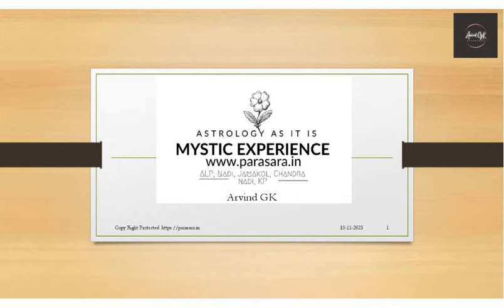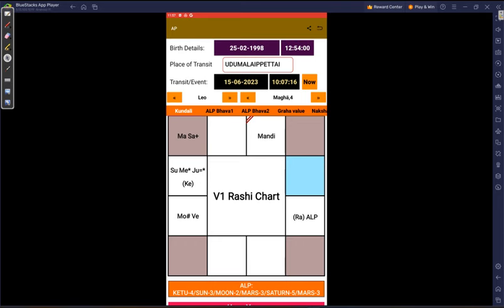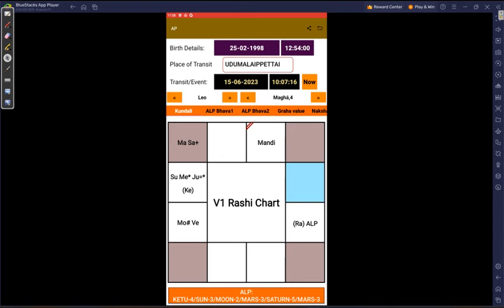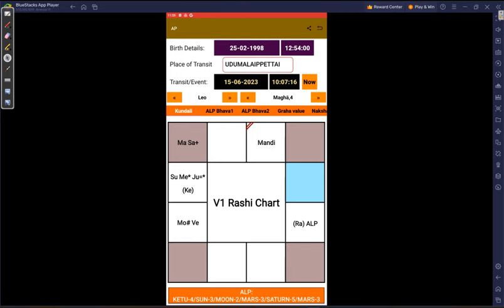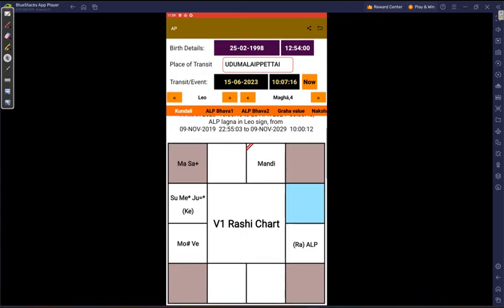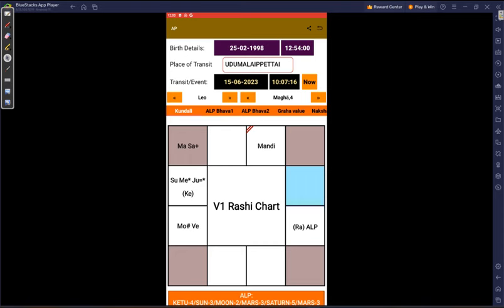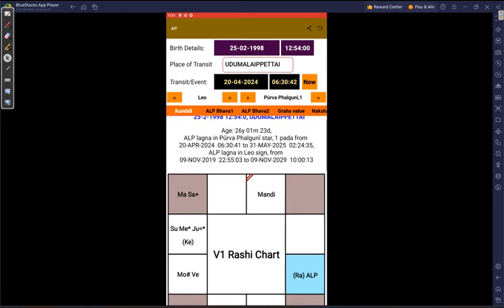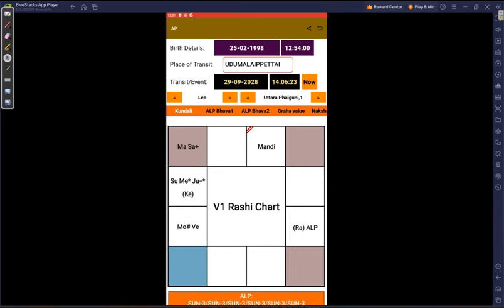Akshaya Lagna Paddathi | Pancreas | ALP ASTROLOGY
ALP ASTROLOGY OFFICE NUMBER ; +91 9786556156
Official Channel for ALP Astrology
அட்சய லக்கின பத்ததி (ALP)- லக்கினத்தை நகர்த்திப் பலன் பார்க்கும் ஓர் எளிய ஜோதிட முறை. ஜோதிடத்தில் மற்ற முறைகளில் சந்திரனின் நகர்வை (தசா புத்தி) வைத்து மட்டுமே பலன்கள் சொல்லபப்டுகிறது. ஆனால் அதன் மூலம் அனைவராலும் துல்லிய பலனை கூறமுடிவதில்லை. அது ஏன் என்ற கேள்விக்கான விடையே ALP. லக்னமும் நகரும். நகரும் லக்கினத்தை கணக்கில் கொண்டு சந்திரனின் நகர்வையும் இணைத்து பலன் கூறினால் 100% துல்லியமாக பலன் கூற முடியும் என்று ஆய்வு செய்து அதற்கான கணித முறையை உருவாக்கியவர் திரு.சி.பொதுவுடைமூர்த்தி அவர்கள்.

04 .t.ly/ATBm
05. t.ly/zLNp
06. t.ly/Gof3
07. t.ly/4UXq
08. t.ly/sqiK
09. t.ly/LAuT
10. t.ly/Nocw
11. t.ly/EU7g
12. t.ly/Q6nq

►About ALP and the Inventor
Mr. Pothuvudaimoorthy is the inventor of revolutionary prediction method in Astrology which is called as Akshaya Lagna Paddhati (ALP).
In all the major methodologies of Astrology, the predictions are derived from DASA and BHUKTHI which is based on the moon progression using which the predictions made were not accurate. This does not do justice to LAGNA or ASCENDANT. He was intrigued and restless to solve this ambiguity and this was the trigger point and with the grace of the divine intervention it led to the invention of ALP, the new system in astrology. The Key concept is named as "ALP" Akshaya Lagna Paddhati (i.e) as we grow the Lagna also progresses.
ALP method of astrology is conceptualised in a manner such that the Lagna grows and shifts every 10 years from one zodiac to the next one. Depending on the starting point of the Natal Lagna, Remaining duration of ALP Lagna is calculated and after that the lagna progresses to the next zodiac sign which is called as ALP Lagna. Further the ALP Lagna consistently progresses to the following zodiac for every 10 year.
The ALP Lagna point (Star quadrant within each zodiac) is also equally important as the ALP Lagna. He has derived the exact duration of the lagna point progression from one star pada (quadrant) to the next one which is 1year 1month and 10 days. In total 9 pada in one zodiac sign makes 10 years for ALP Lagna to traverse from one zodiac sign to next one. It covers 120 years life span of an individual as same as Vimshottari Dasa. Based on the ALP Lagna, ALP Lagna point and their lordships accurate predictions are made.
He hails from Vedaranyam Nagapattinam district Of Tamilnadu. He has done his research on various astrology methods. Which includes KP system, Prashna Marga, Nimitham(astrology based on omens) Reiki, Pranic healing and Past life regression therapy. Completed PhD in Manuscript Astrology at Tamil University, Thanjavur. He has received numerous awards in the field of astrology.
He has authored this concept of @ALP in the form of a book called ALP method of astrology in five volumes.
Free mobile application software for ALP Astrology is developed and it is available in Google Play store which will ease the calculation process so that anyone can know their current ALP Lagna and Lagna point. ALP Software is used by many other astrologers.

► Notes on the Inventor.
Dr. S.Pothuvudaimoorthy (ALP)
Shiva Homes, Anantha Sayanam
Jayalakshmi Nagar, Moulivakkam,
Chennai-600125,

► Telephone
ALP method of astrology is copyrighted by the Inventor.